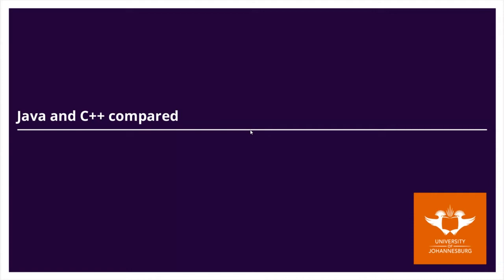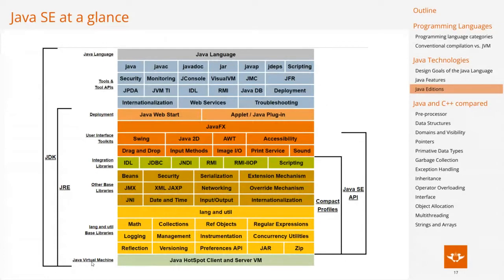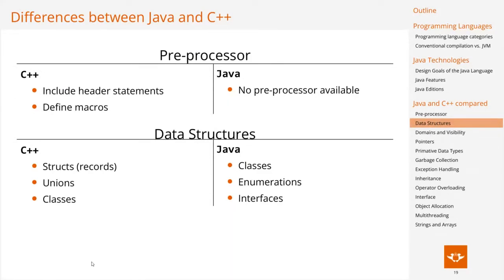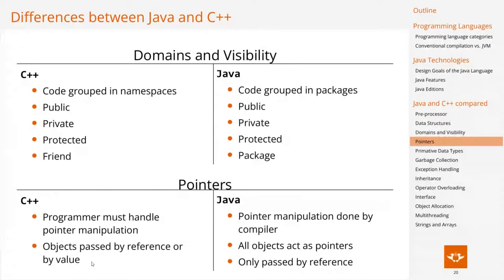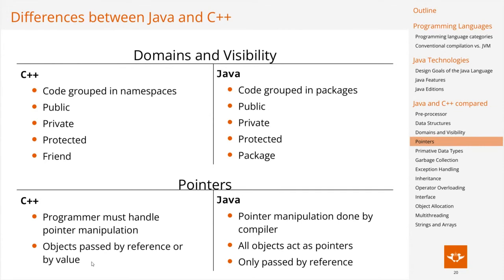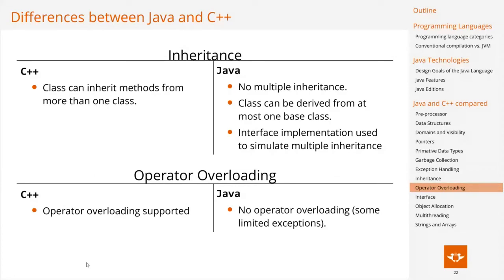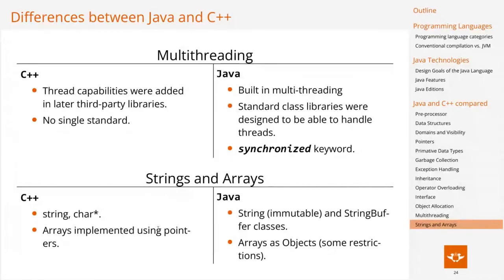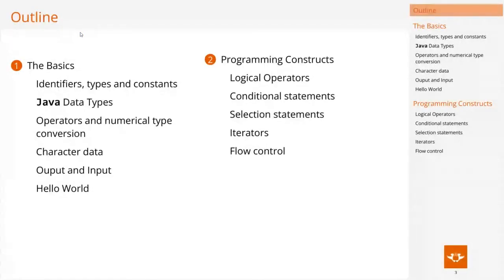CSC02A2 Tutorial 16 02 2022